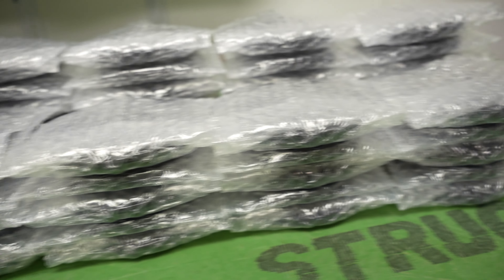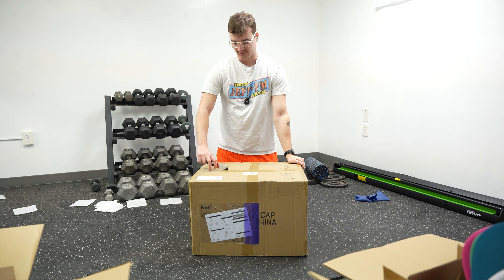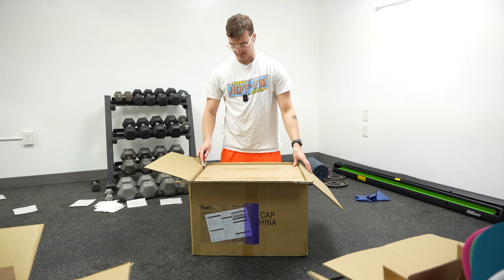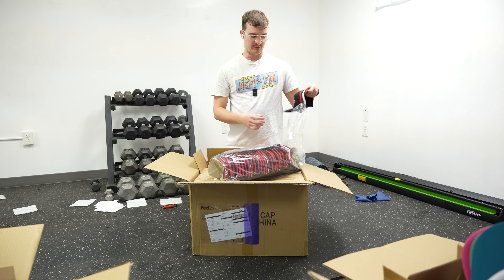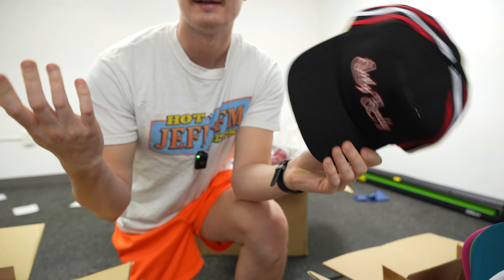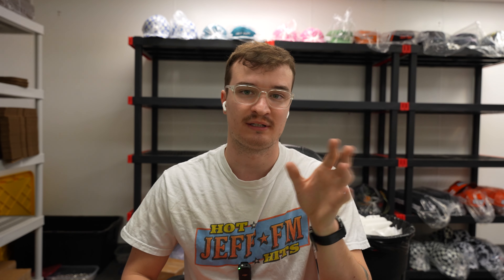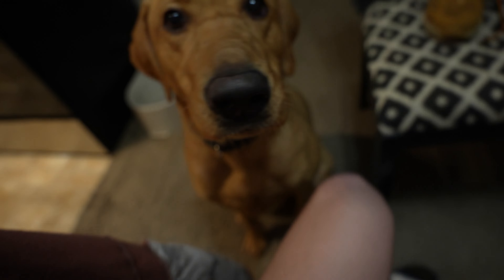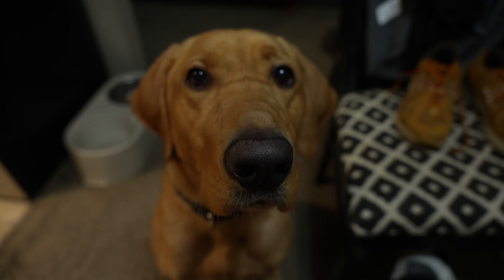New Special Shipment! (Building Business EP 16)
Welcome to my Building Business series! I post every weekday at 8:30 PM Central just vlogging about what I do daily for my e-commerce business July Body and ramble about random things. Big things coming over the next few years in terms of growth!

1 like = 1 respect
(sub plz)